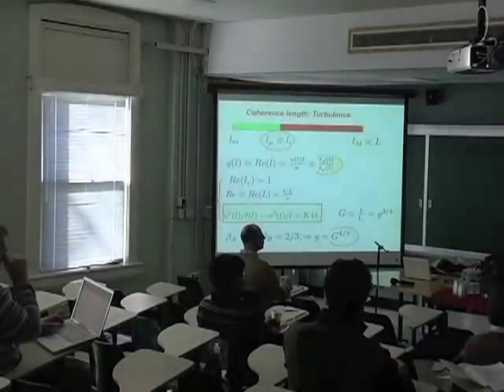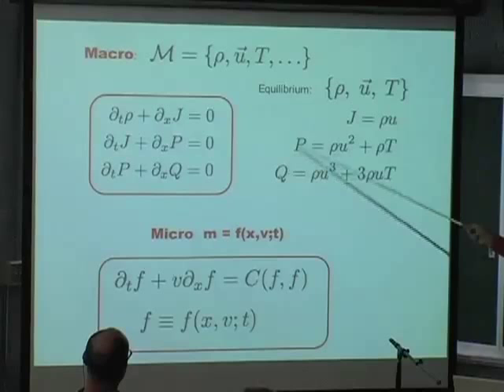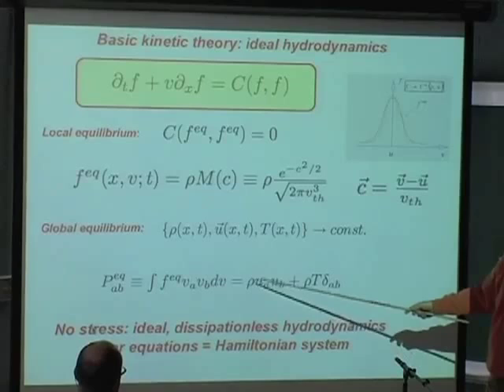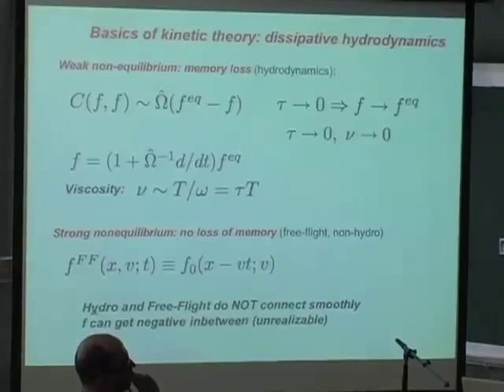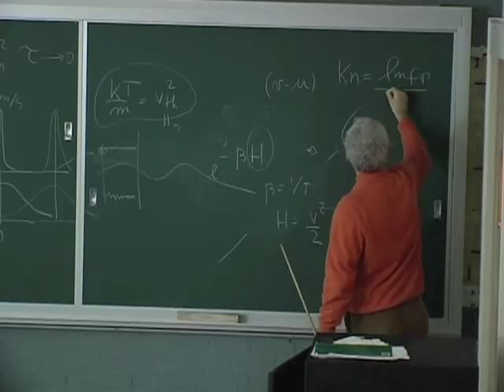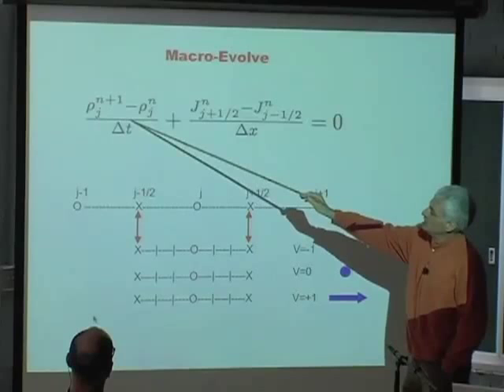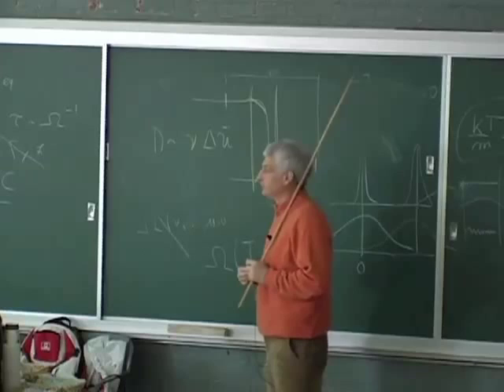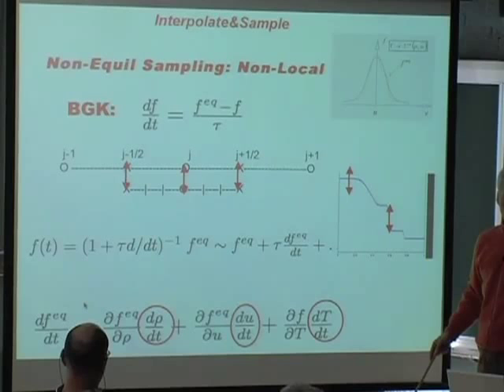An Introduction to Computational Multiphysics: Selected Applications Part 1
Microfluidics: The Moving Contact Line Problem and Nanofluids: Biopolymer Translocation Through Nanopores